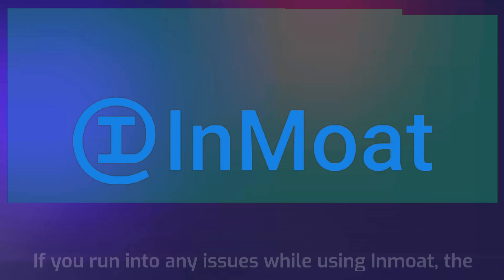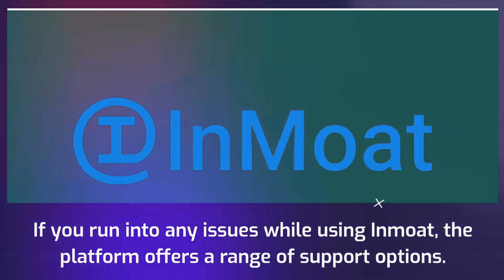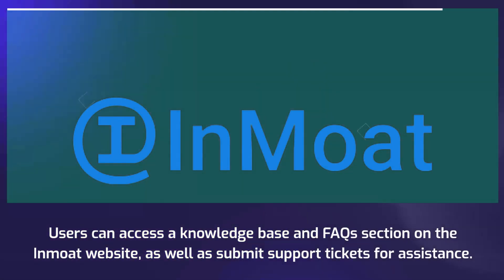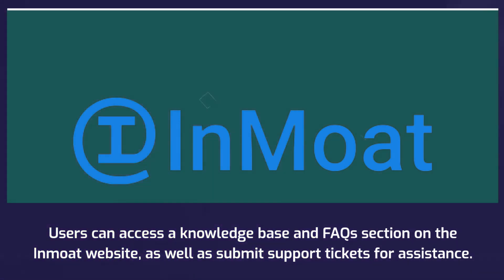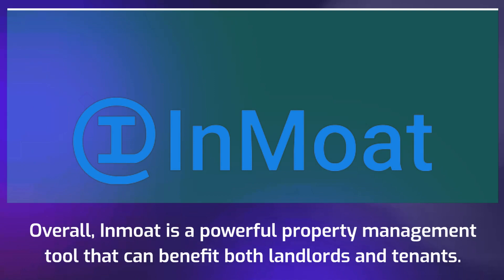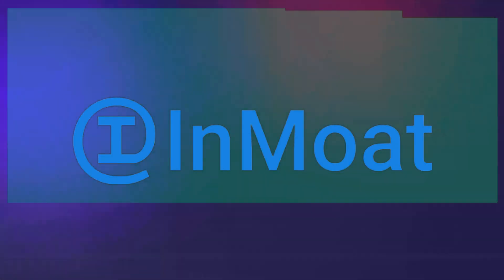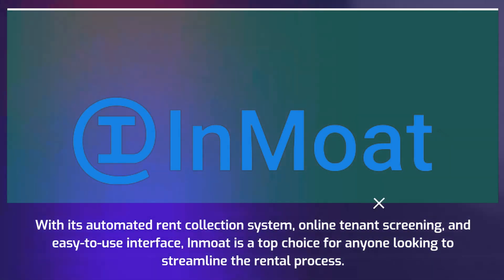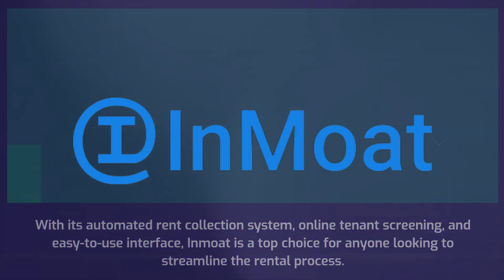InMoat: The Ultimate Investment Platform Review!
In this video, we review InMoat, a comprehensive platform for managing your online privacy and security. This platform offers a range of tools and services to help you protect your personal information, secure your devices, and maintain your online privacy. It features a user-friendly interface and easy setup, with support for a variety of devices and platforms. We'll give you a hands-on demonstration of InMoat, so you can see for yourself how it performs in various scenarios. Whether you're looking to take control of your online privacy, secure your devices, or just want a platform that can help you stay safe online, InMoat is a great option to consider. Watch our review to find out more!